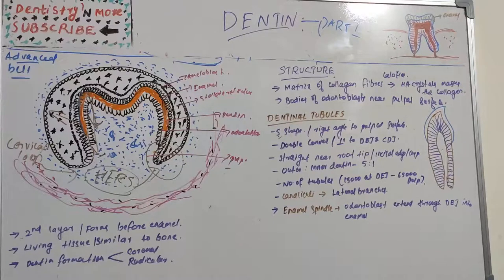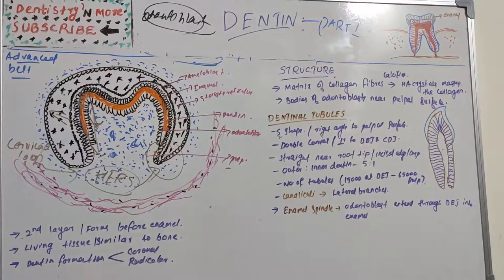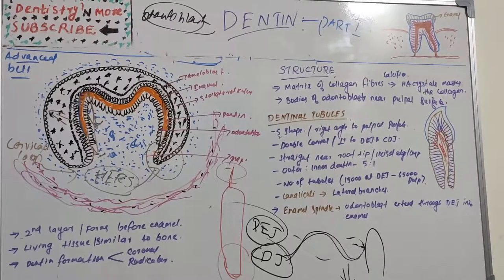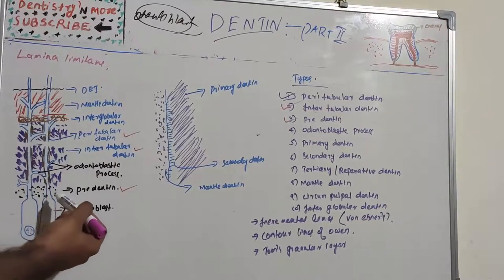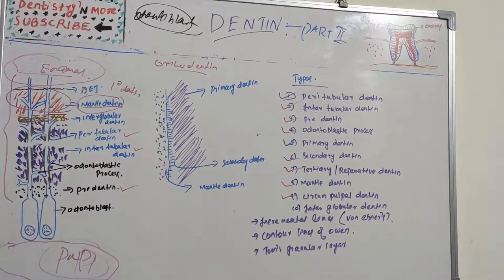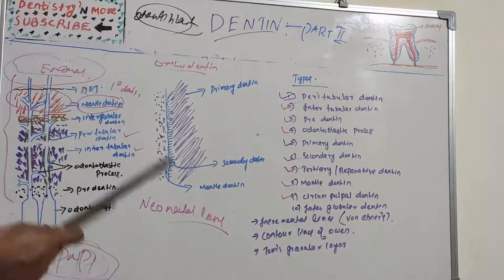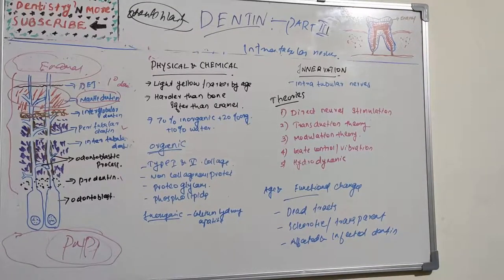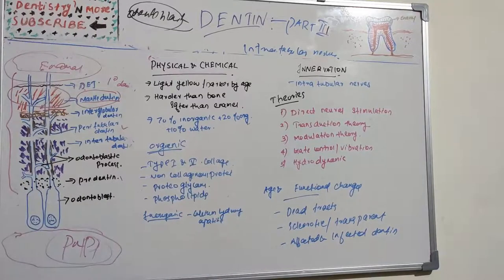A to Z about DENTIN!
Dentin or dentine is a layer of material that lies immediately underneath the enamel of the tooth. It is one of the four major components of the tooth which comprises: The outer hard enamel. The dentin underneath the enamel. The dental pulp that lies soft and encased within the dentin.

2)Oral medicine & Radilology

3)Oral pathology

4)Pedodontics

5)Orthodontics

6)Public health dentistry